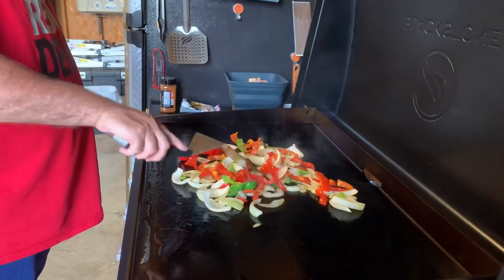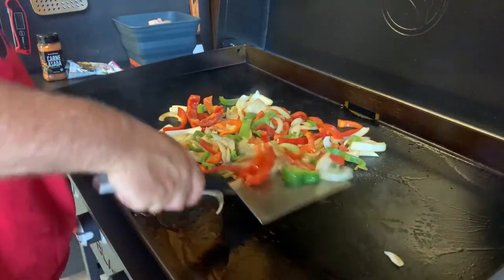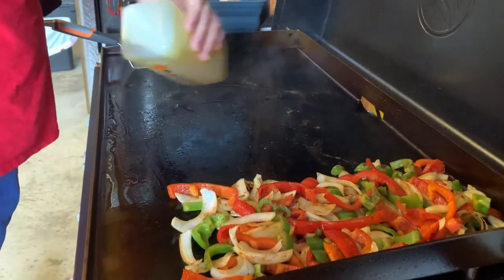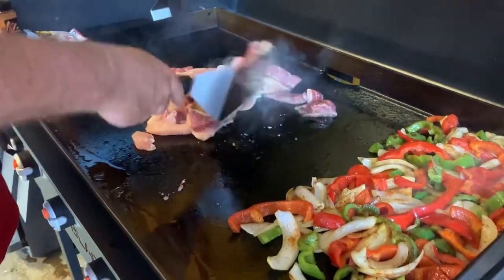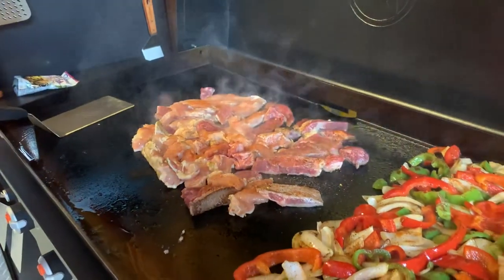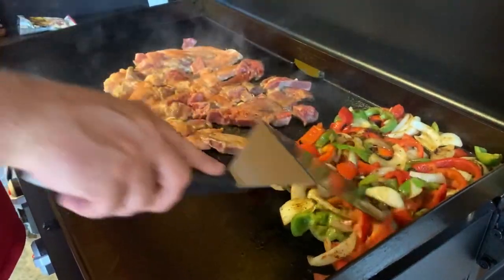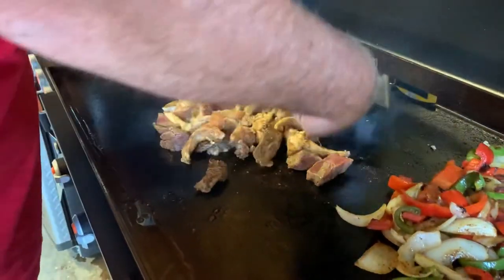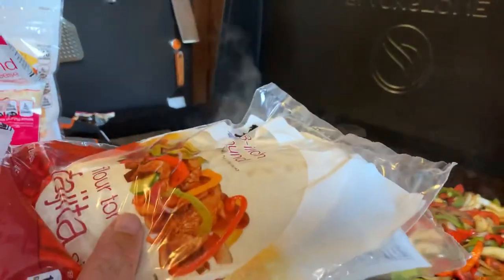Steak and chicken fajitas on the Blackstone griddle (part 1)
Steak and chicken fajitas compliments of the Blackstone griddle.  Turned out mighty delicious.